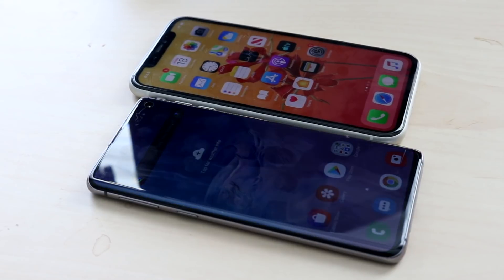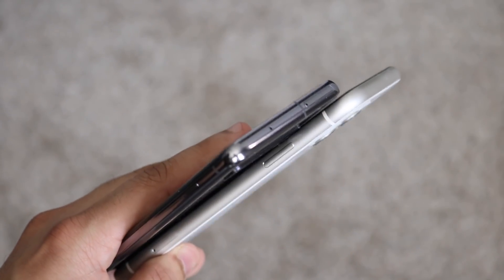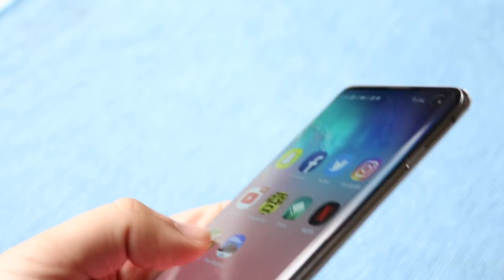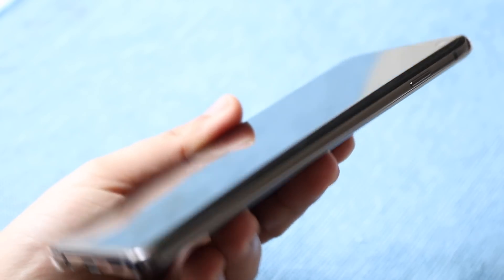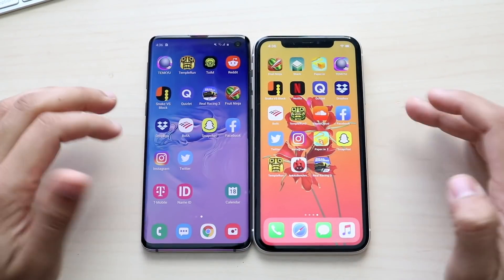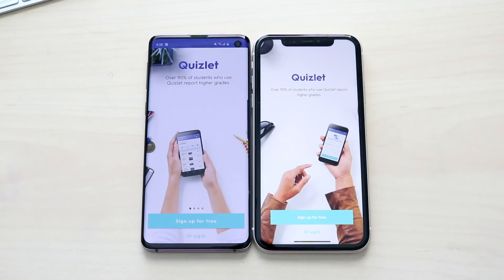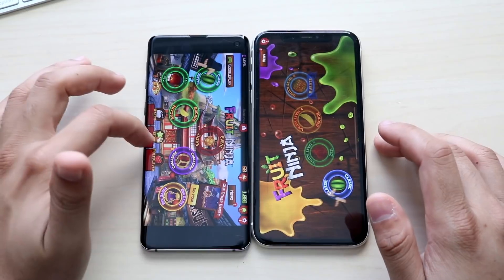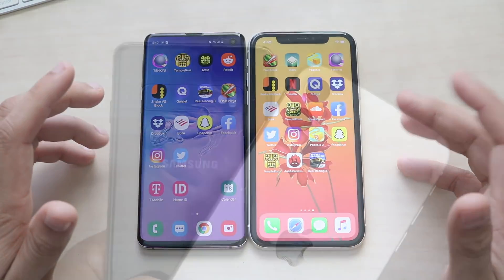iPhone 11 Vs Samsung Galaxy S10! (Comparison) (Review)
The iPhone 11 just came out, so lets see how it compares to the Samsung Galaxy S10!